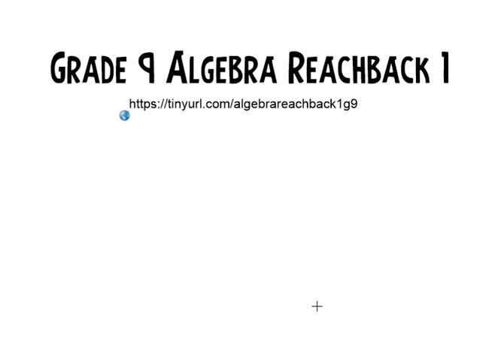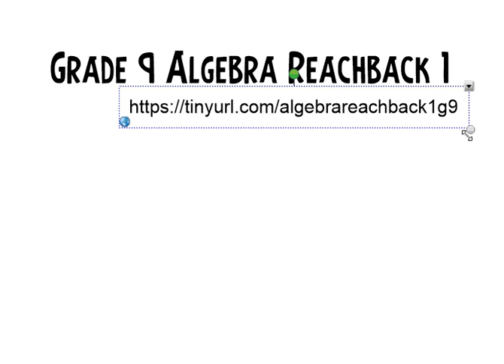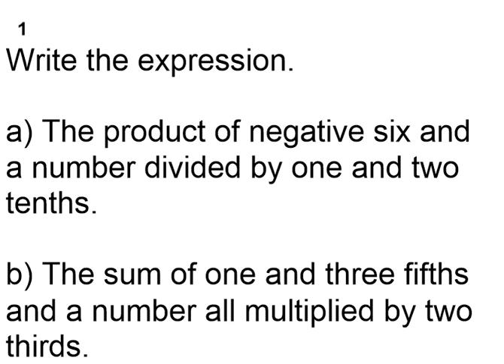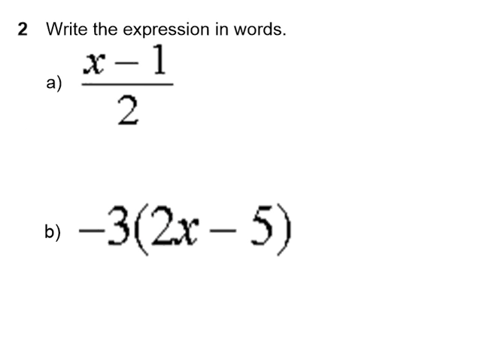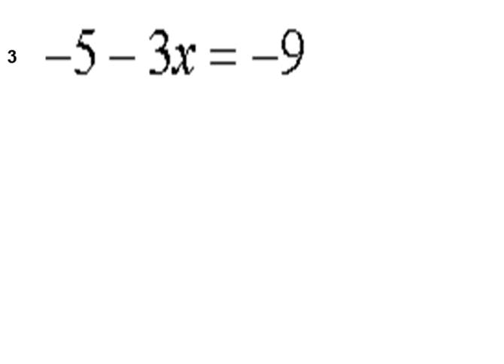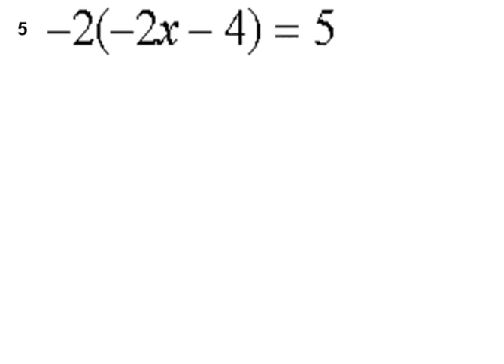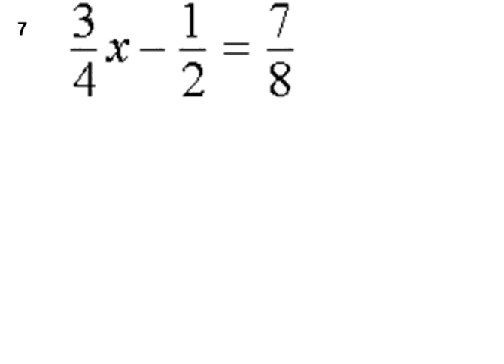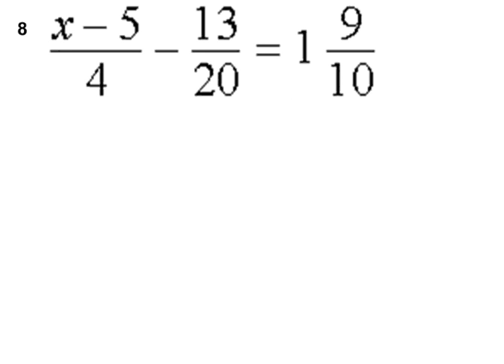Algebra Reachback 1 G9